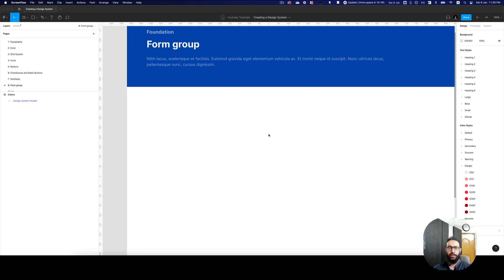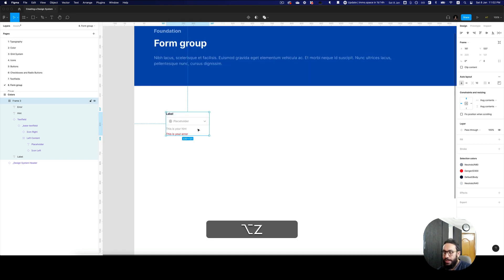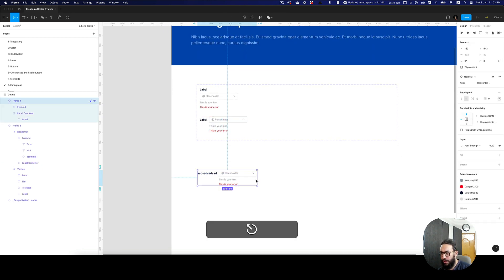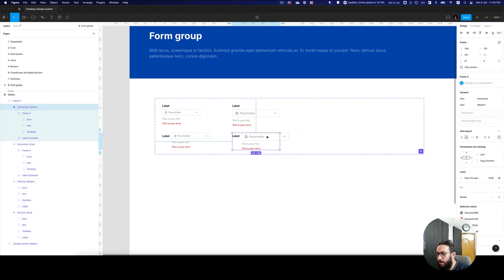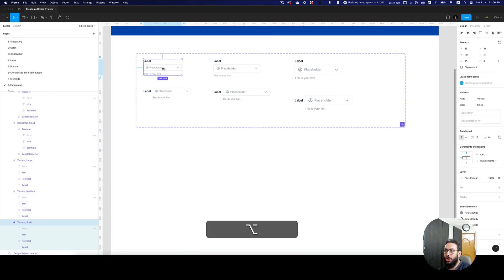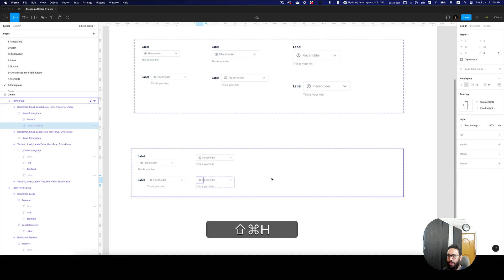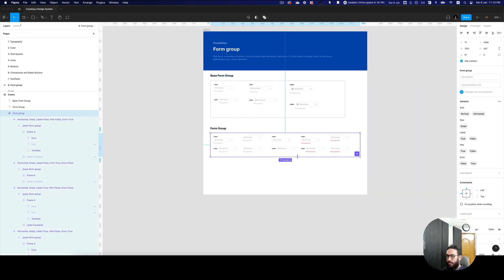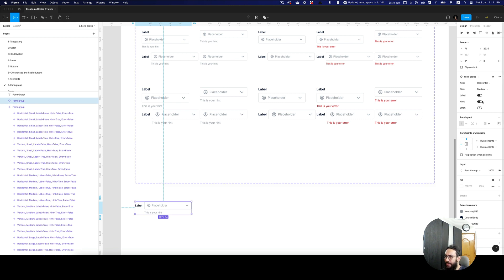Creating a Design System - Form Group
Learn how to create an awesome form group component for your textfields!